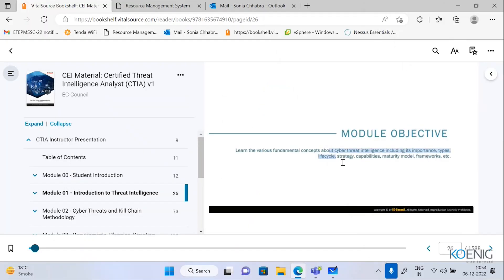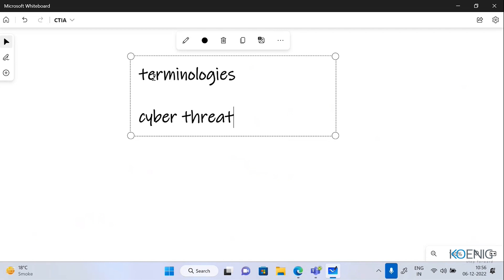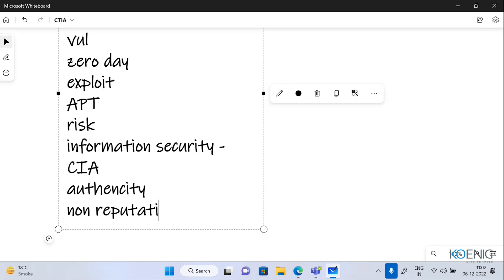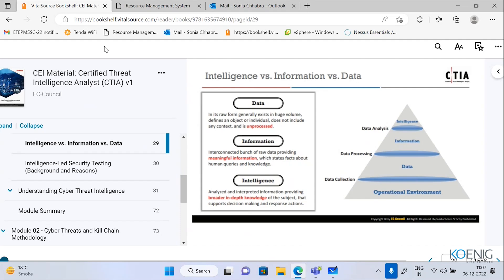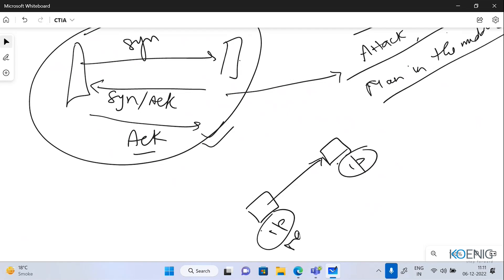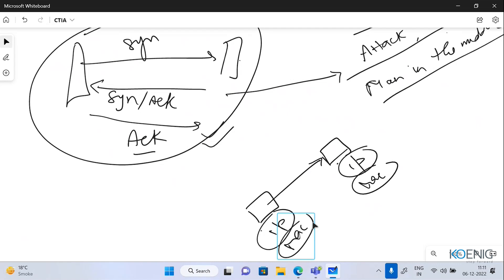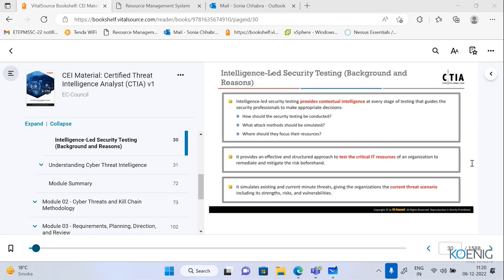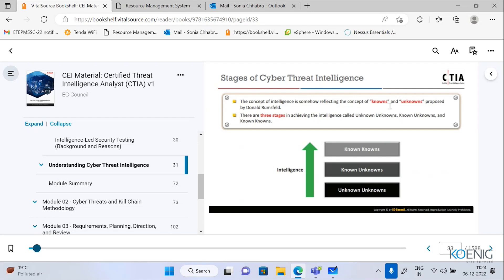Learn Certified Threat Intelligence Analyst (CTIA) online | Koenig Solutions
Do you prefer Live Online Training but don’t have the Time or Money for it? Do you want to start Immediately? Try Flexi - a Video Recording of a Certified Threat Intelligence Analyst (CTIA) Live Online. Flexi bridges the gap between Live Online and On-Demand solutions.